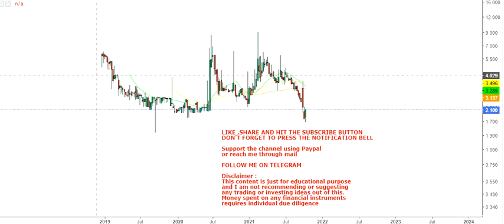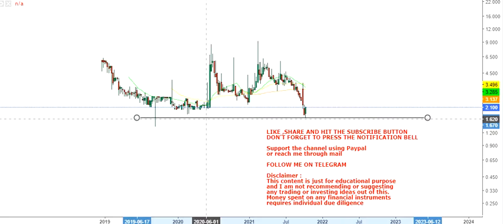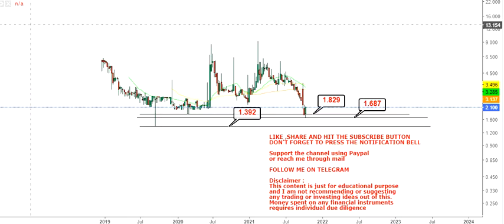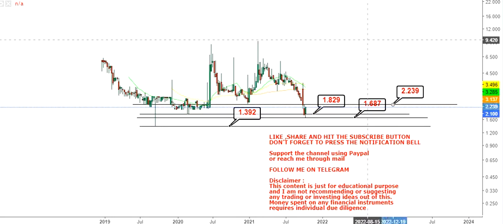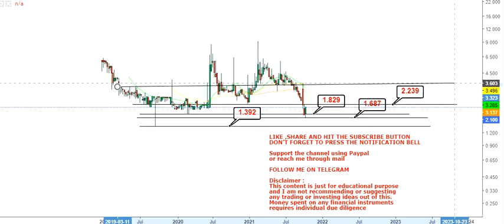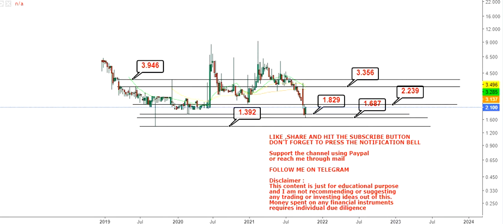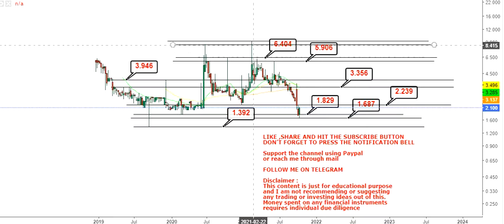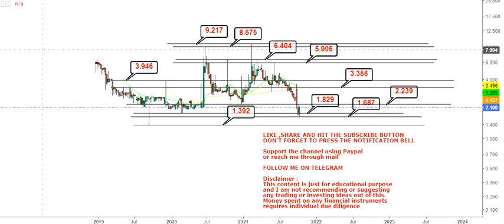Puhui Wealth Investment Management Co Ltd Stock with a possibility of sharp bounce - phcf stock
About the video: Hello friends, in this video of my You Tube Channel, I am going to discuss about Puhui Wealth Investment Management Co Ltd Stock with a possibility of sharp bounce

About the channel:
I will provide educational, informative and stock/financial market (multibagger,multibaggerstock,multibaggershare,puhuiwealth) related contents in this channel